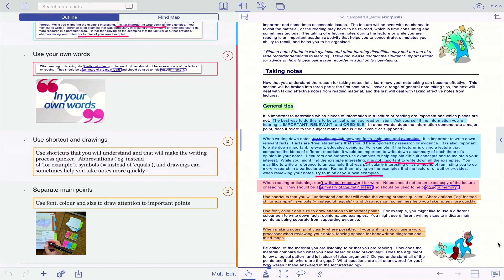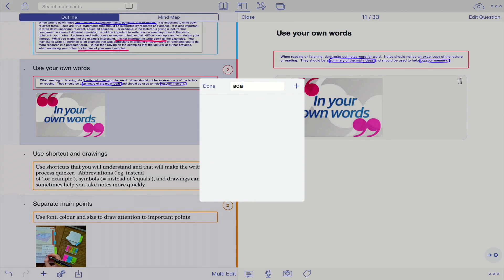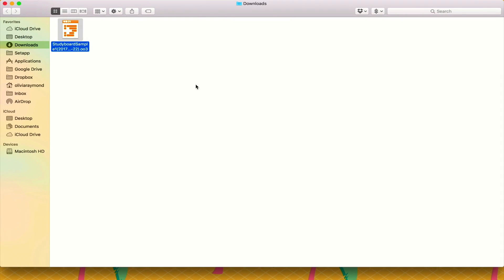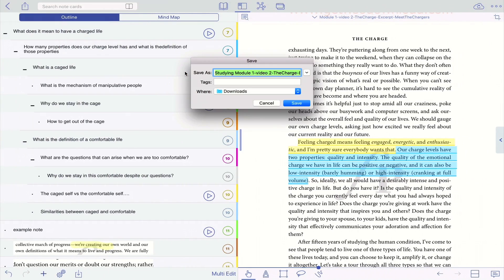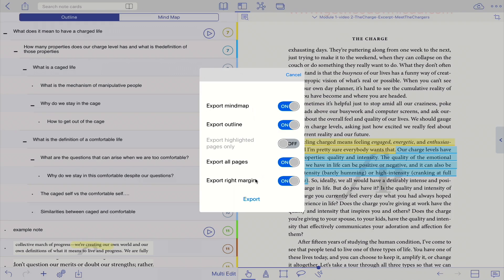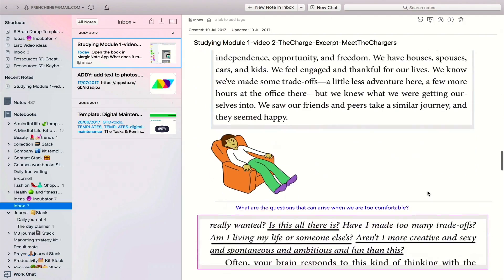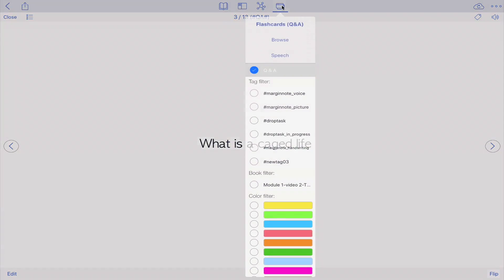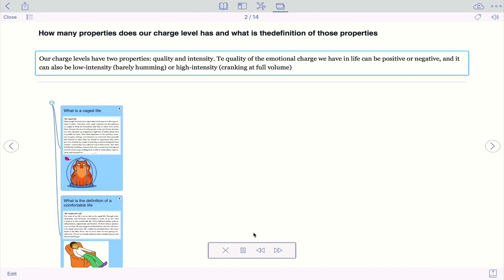Marginnote export options-flashcards -part 4